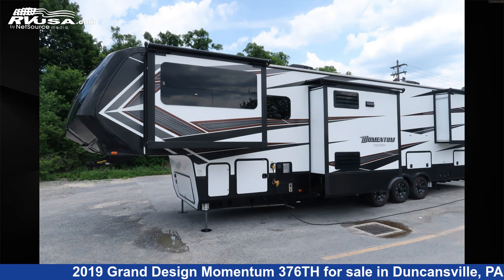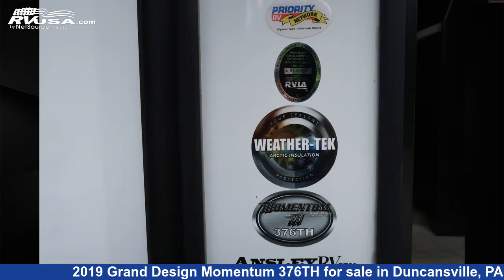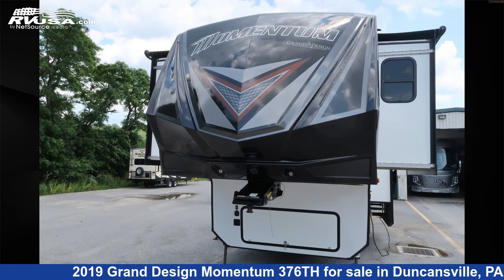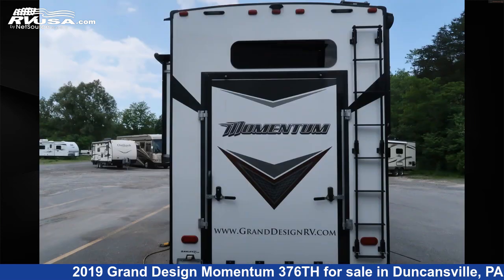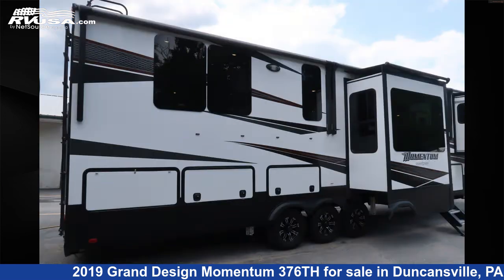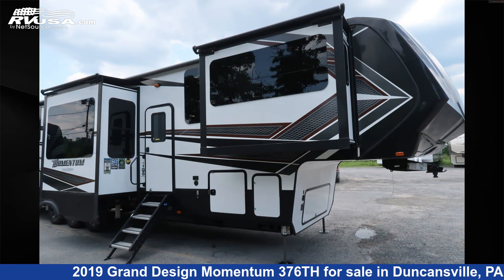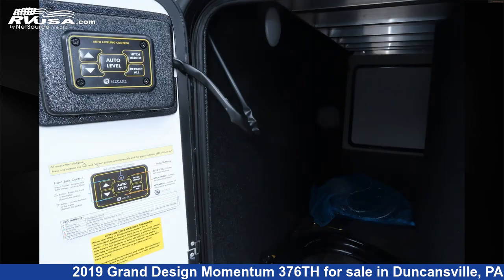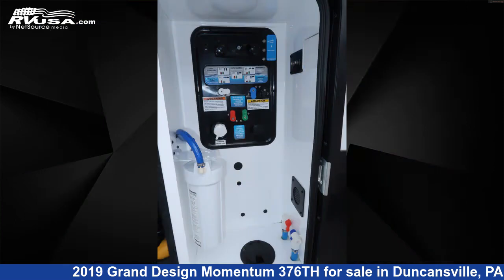Marvelous 2019 Grand Design Momentum Fifth Wheel RV For Sale in Duncansville, PA | RVUSA.com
This 2019 Grand Design Momentum 376TH is a Fifth Wheel RV. It is located in Duncansville, PA 16635 and is offered for sale by Ansley RV. This Used Grand Design Is 41' 3" in length and features 5 slideouts, sleeps 6, Stove Top Burner, Smoke Detector, Refrigerator, TV, CO Detector, Microwave, Leveling Jacks, Spare Tire Kit, Oven, Water Heater, and 117 gal fresh water capacity. The floorplan layout of this Fifth Wheel features Rear Bedroom.The unloaded weight of this 2019 Grand Design Momentum 376TH is 15900 lbs.